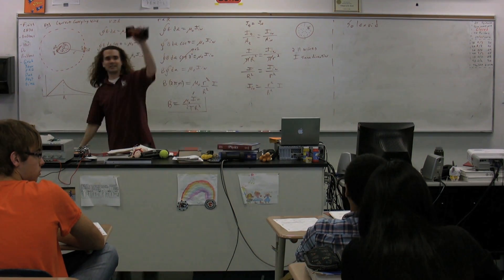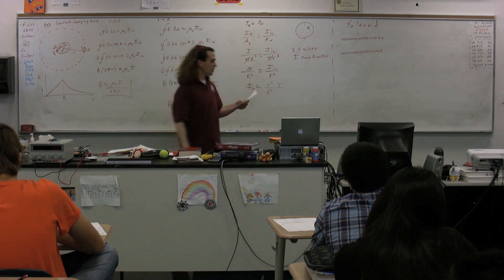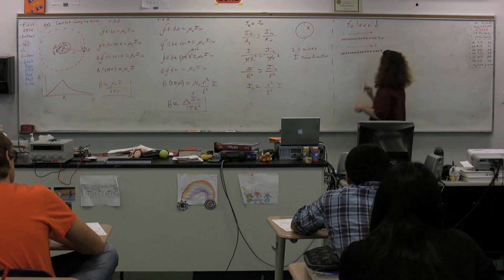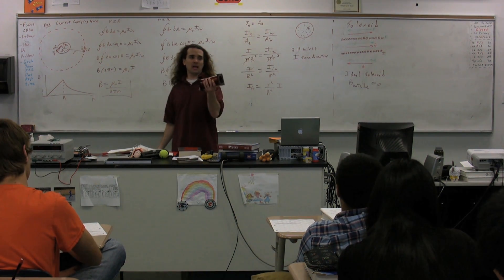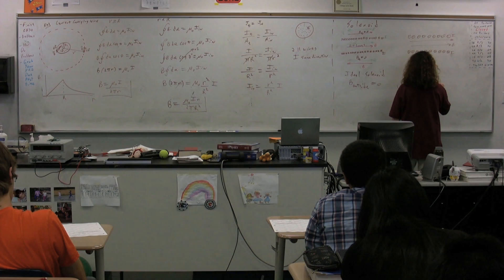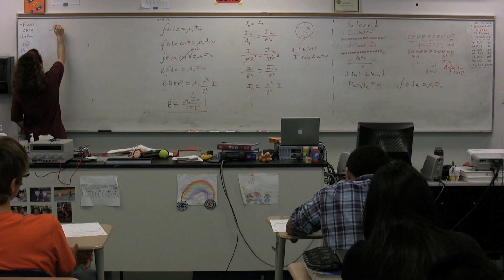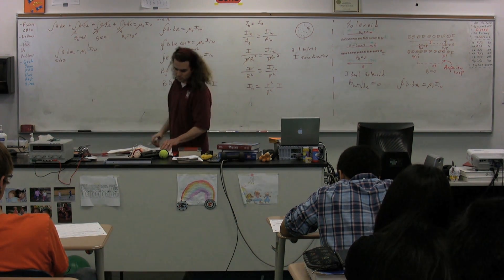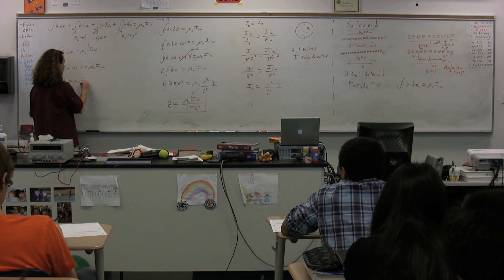Derivation of Magnetic Field inside a Solenoid - AP Physics C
AP Physics C Derivation of Magnetic Field inside a Solenoid. has Lecture Notes, Groupings and Sequencing of my lecture videos.